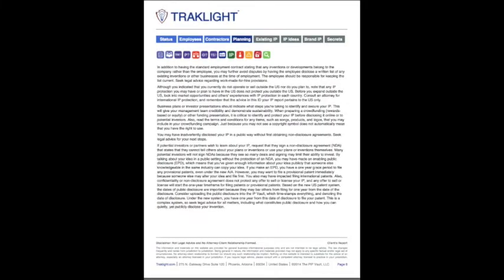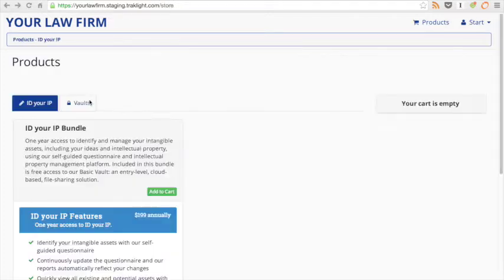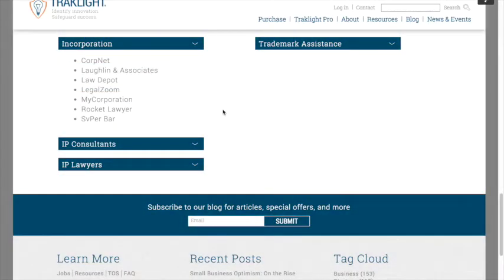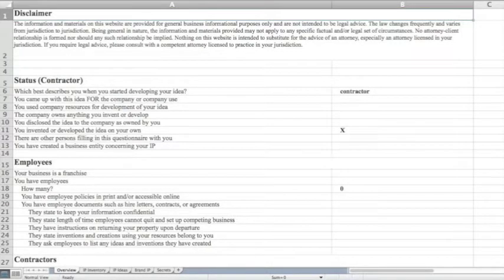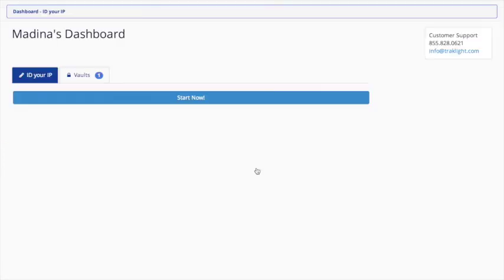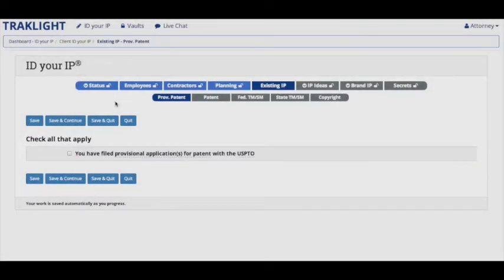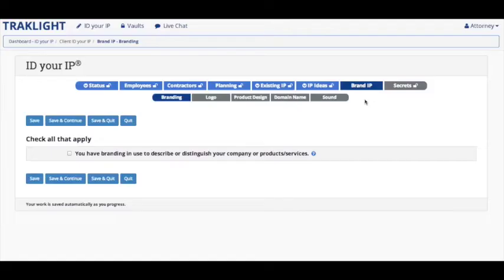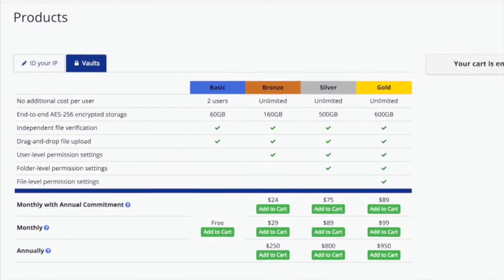Traklight Pro for Attorneys